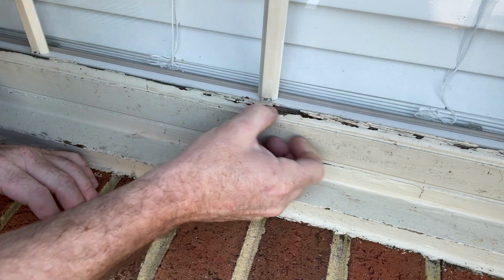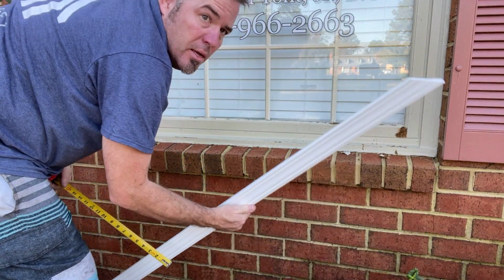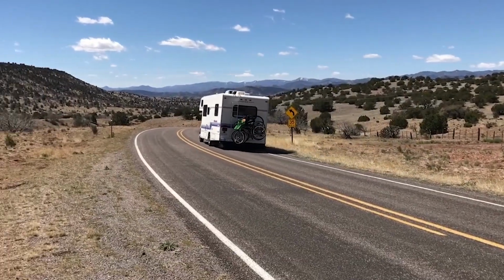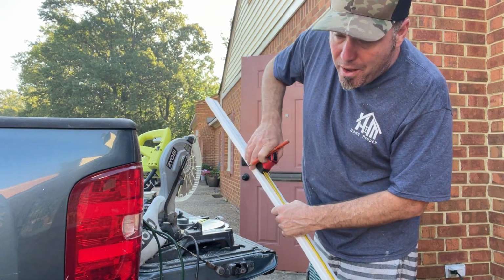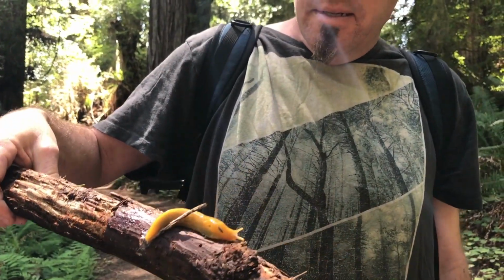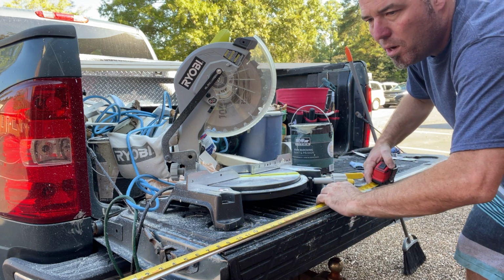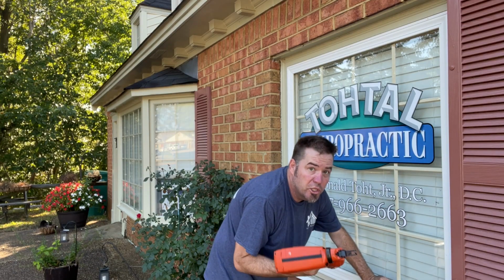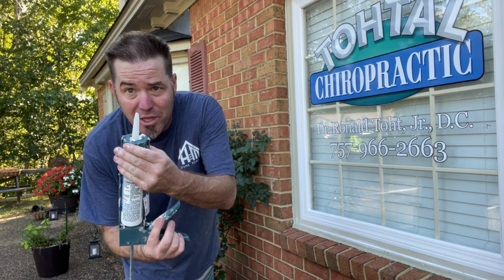How to window trip. Repair rotted window sash and bonus :)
Hey all you Home Menders! Love the pvc trim! It can take rot and make it not. A great way to make it new is to case it out..Plus a bonus "How to have fun at work" That's right! It can be done. I can't wait to show you our ADVENTURE OF A LIFETIME 100 day RV trip from coast to coast. One of the greatest accomplishments and best times i have ever had.  You can do it ,too.

1. My sweet Paslode nailer
2. Multi tool YES!